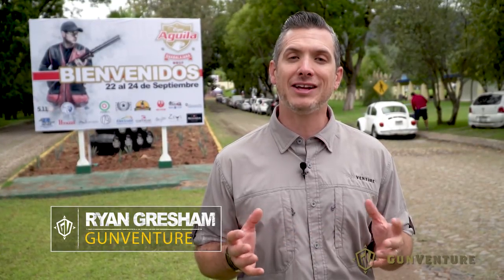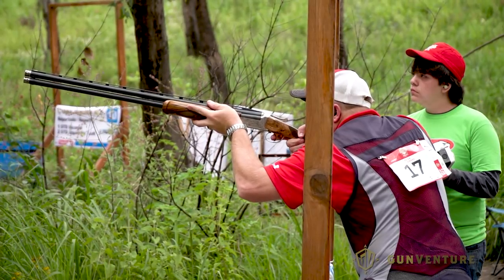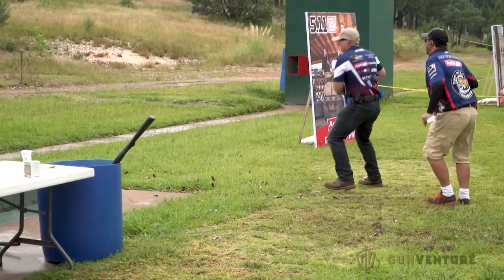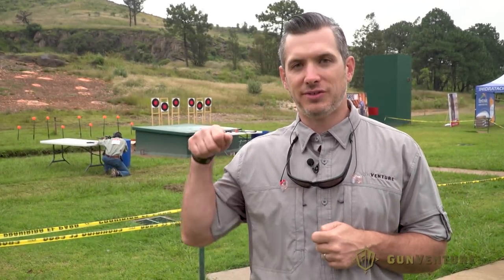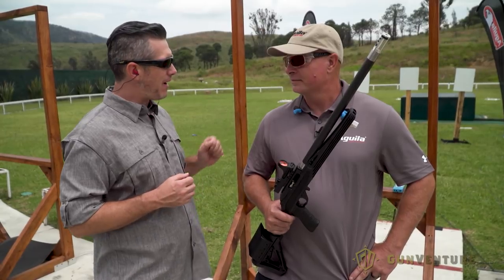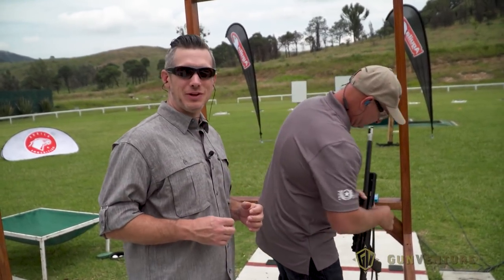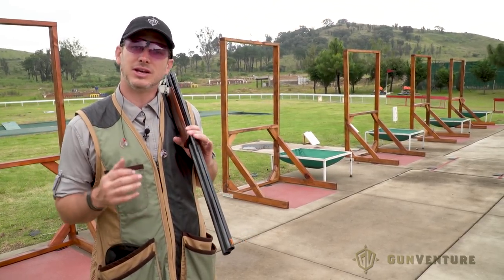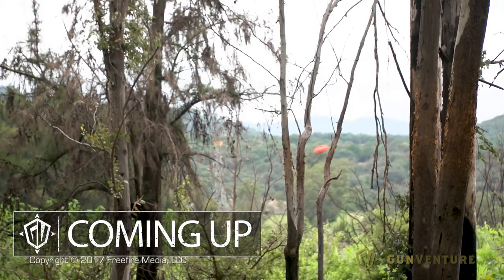3-Gun Competition, Speed Shooting at Copa Aguila in Mexico: GunVenture| S2 E11 P1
GunVenture's Ryan Gresham joins 400 other shooters in Guadalajara, Mexico, for the 2017 Copa Aguila. Competition is stiff, and Ryan is up against some of the best in sporting clays, including one pro-shooter who attempts to shoot the perfect round. Will he survive?

GunVenture airs on Sportsman Channel and WildTV. Watch episodes right now on Gun Talk Media's YouTube, Facebook, Roku, Amazon Fire and Apple TV channels,

From the desert sand to snowy mountain tops, from coast to coast: Follow the GunVenture crew as they explore the world of shooting – training, hunting, personal defense, and everything in-between. The crew manages to fit in a few side trips, too. It might be a brewery trip, zip-lining through the trees, riding in a tank, or even fishing for sharks. Whatever it is, you know it’ll be fun!